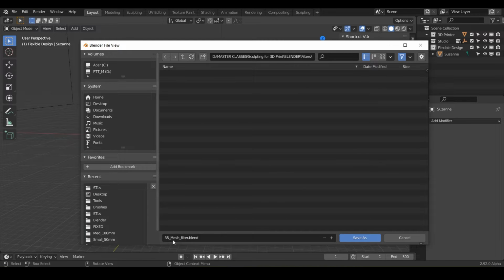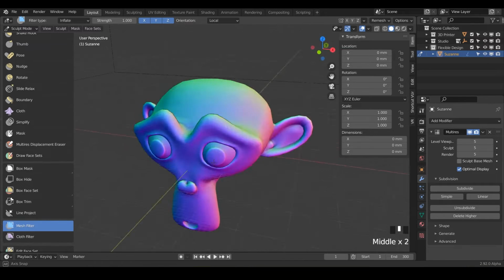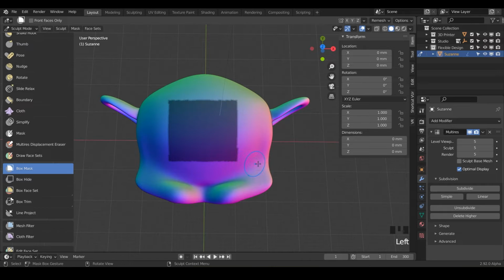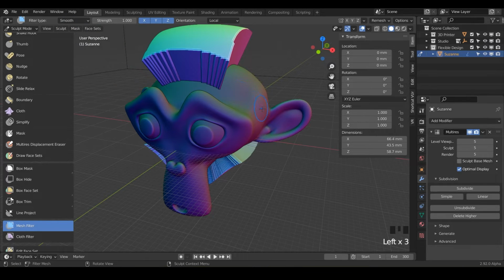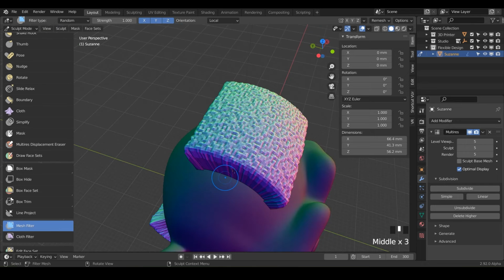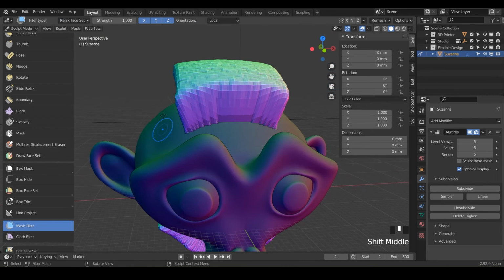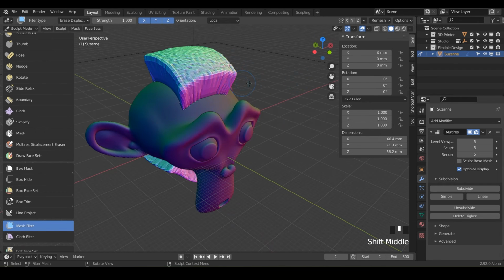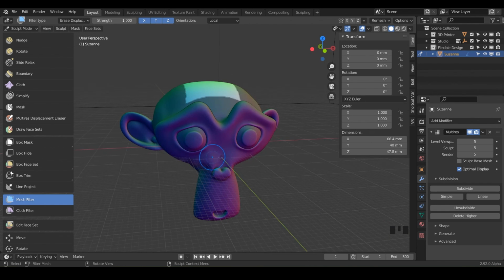Mesh Filter Sculpt Tool (EXPLAINED) | FREE Blender for 3D Printing Course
2 - DOWNLOAD: Get our FREE Blender for 3D Printing Starter Pack so you can setup Blender for YOUR 3D printer. You get our latest Blender for 3DPrint Studio + Keyboard Shortcuts PDF:

3 - DESIGN SHUFFLER: Got designer's block? Try our new Design Shuffler(FREE) to inspire your next 3D print product

6 - LEARN: Take our 3D Print Design Courses so you can turn the ideas in your brain into 3D printable things

7 - DISCORD: Want to meet other 3D print designers? Come hang out with us in our Designer Discord Server where we encourage you to share your projects, get inspired, and learn about 3D print design

Join today to access all 3D Print Designs Courses, Community. Start by taking our 4-Week 3D Print Design Challenge

10 - MEMBERS ONLY ACCESS - Already a member? Quickly access your Dashboard to see your new Downloads & Courses